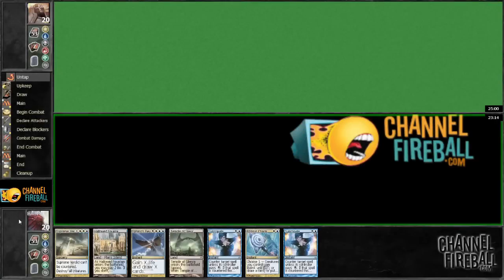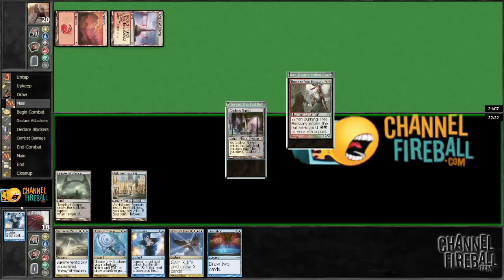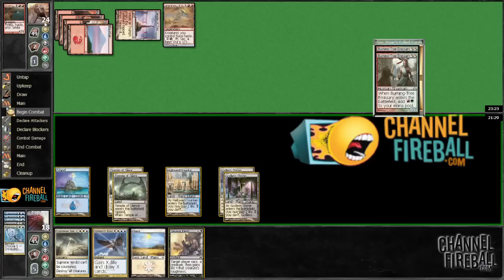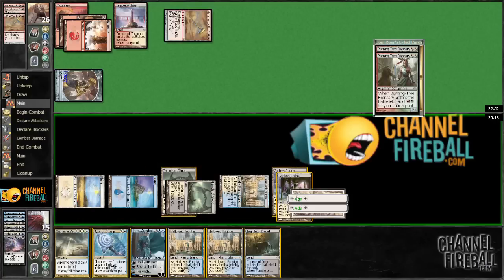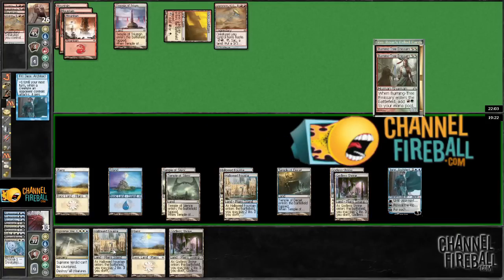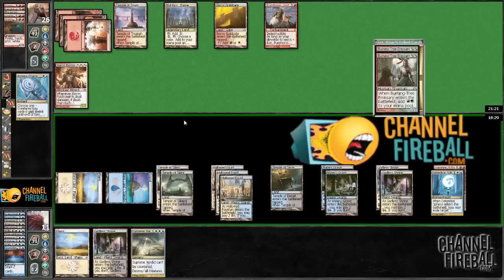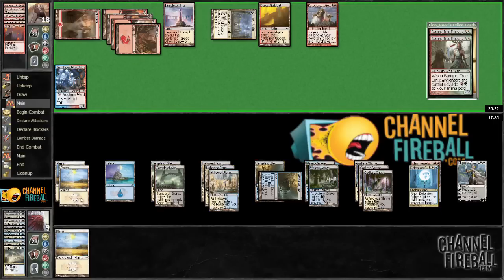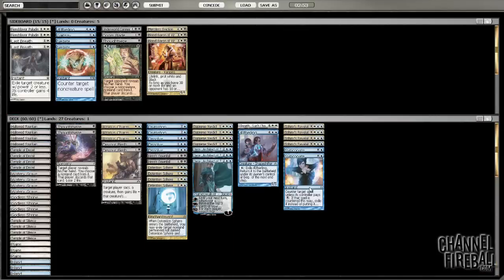Channel Cheon - Standard Esper (Match 3, Game 1)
Follow along with a former U.S. National Champion, Paul Cheon, as he breaks down Standard's premier control deck.